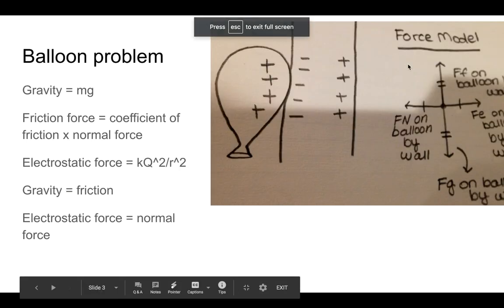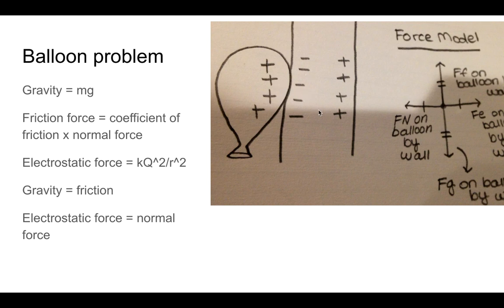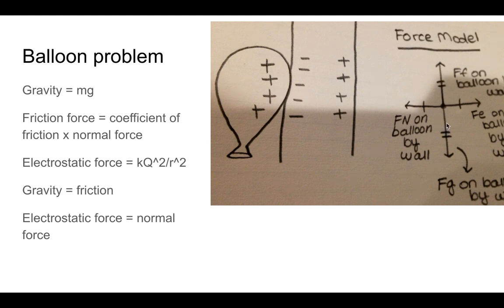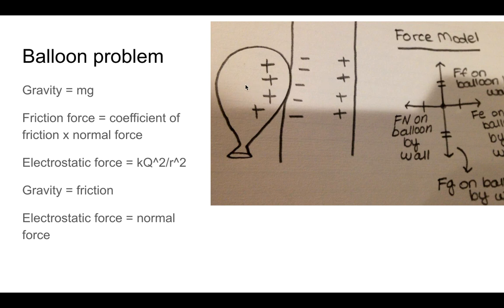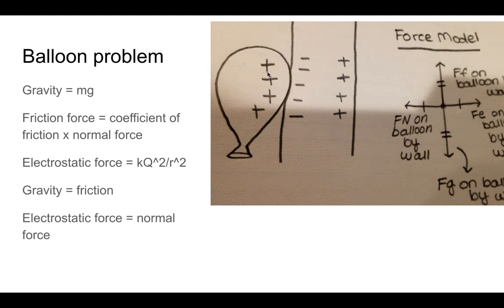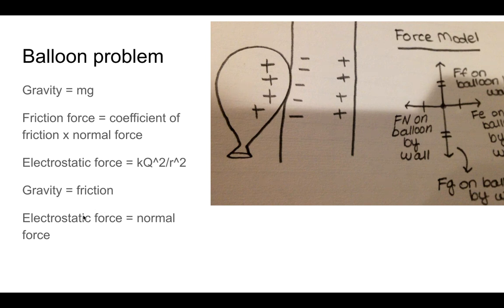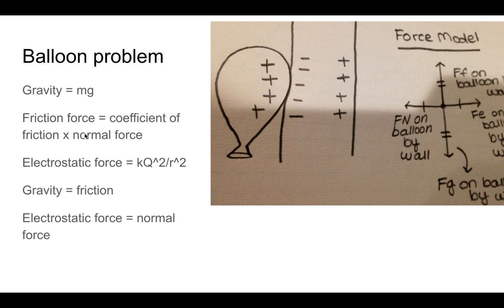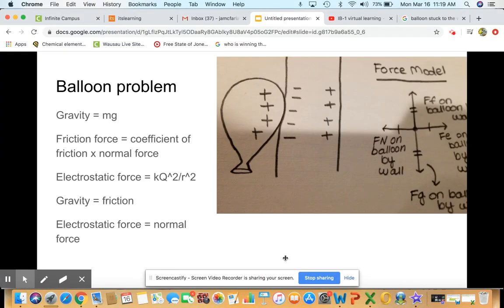balloon problem ib1